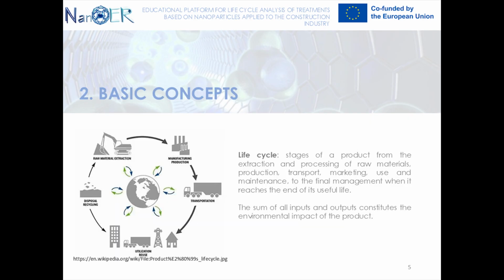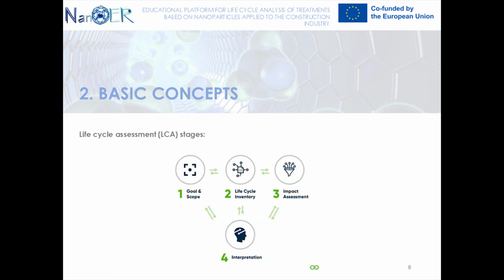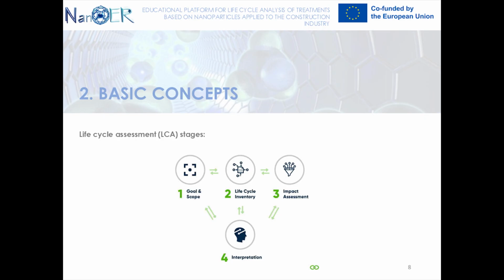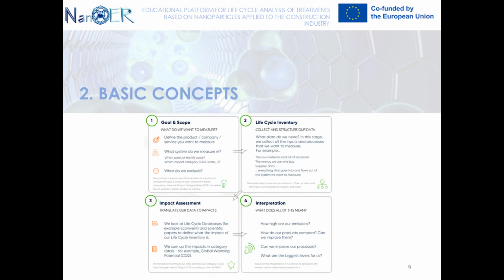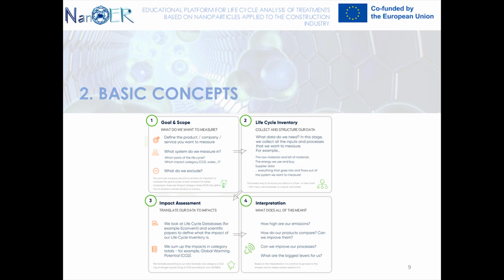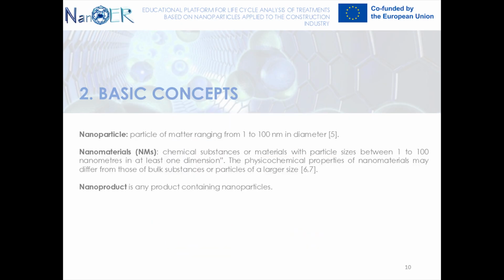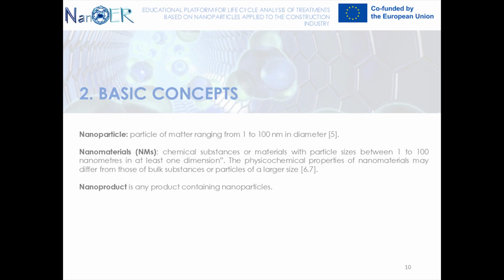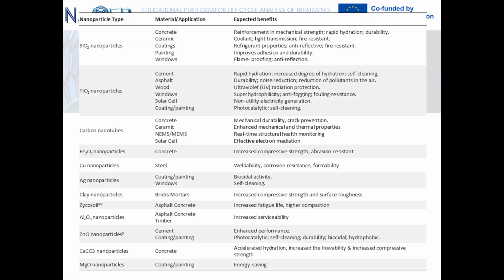LCA methodology for nanoproducts in the construction sector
The NanOER project contribute to providing nano-product manufacturers, construction sector professionals and environmental managers with the knowledge necessary to understand the environmental and health impacts generated by the manufacturing, application and disposal processes of the most frequently used nano-products in the construction sector.

The NanOER project is co-funded by the Erasmus+ programme of the European Union. The content of this publication is the exclusive responsibility of the NanOER consortium and neither the European Commission nor the Spanish Service for the Internationalisation of Education (SEPIE) is responsible for any use that may be made of the information contained therein.